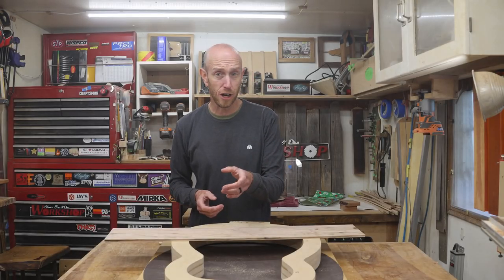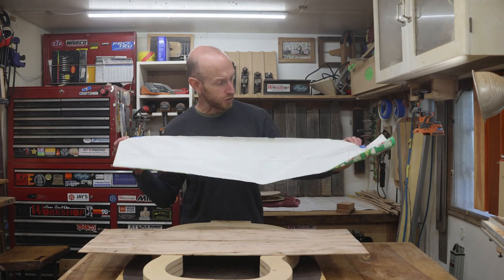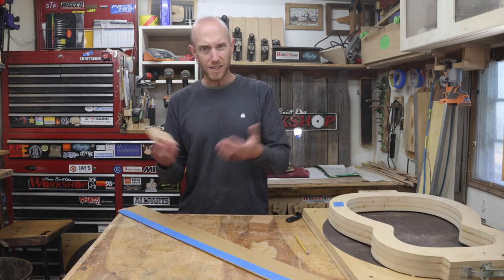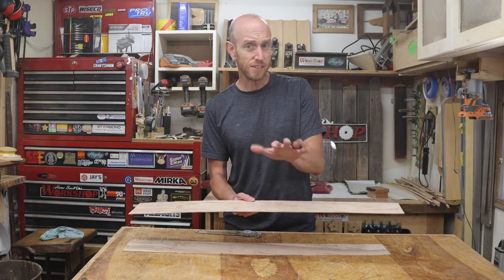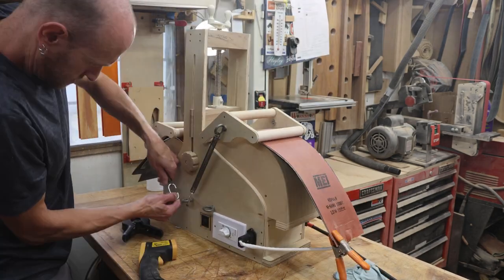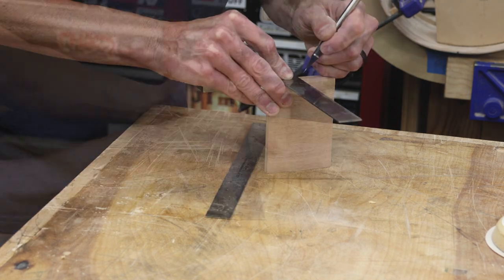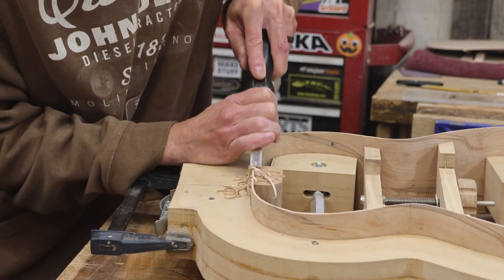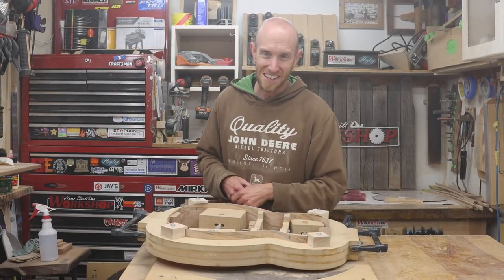Bending Acoustic Guitar Sides | Using my Homemade Side Bender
In this episode of acoustic guitar build #2, I'll be bending the Ambrosia Maple sides. I'll also be making a template for the sides, and gluing the neck and tail blocks in place. Then I'll begin to radius the sides and practice my bus driving. The side bender worked awesome.

Titebond Original Glue
Quick Grip Clamps